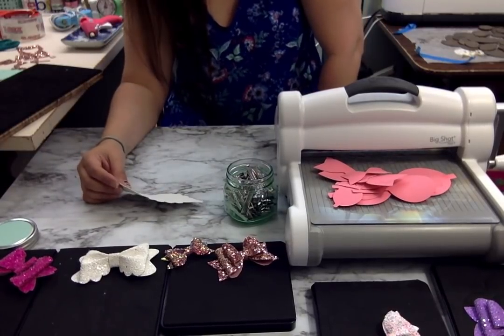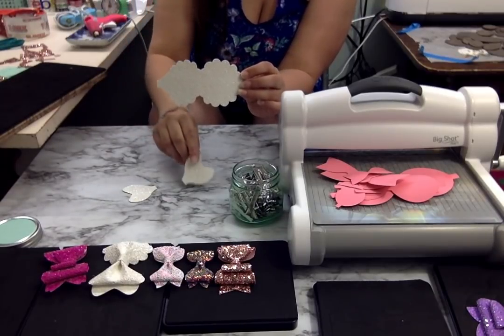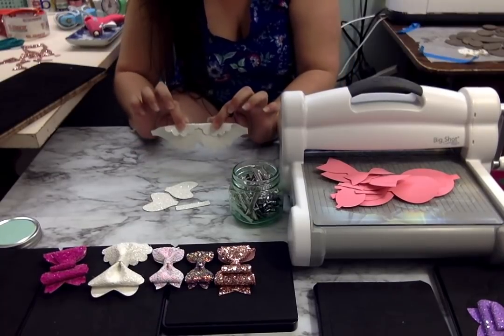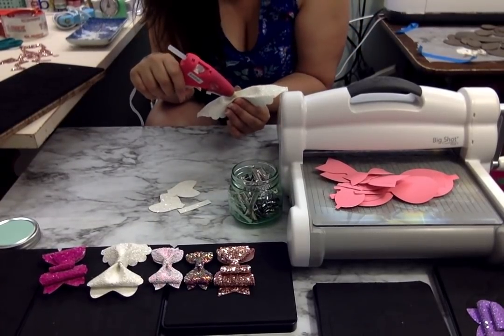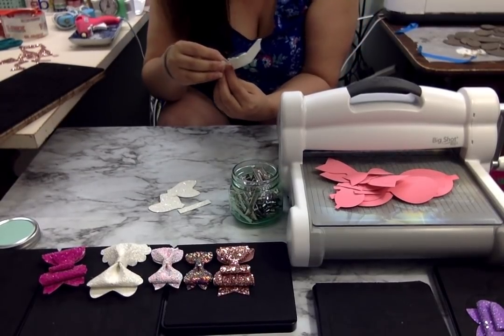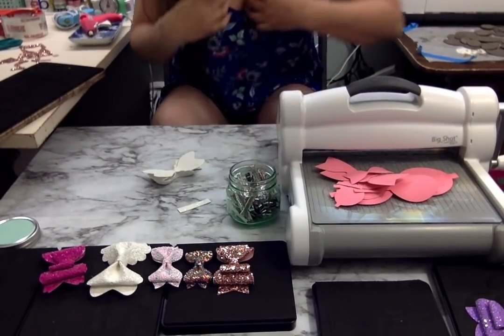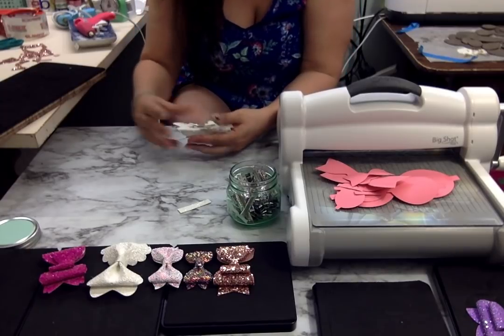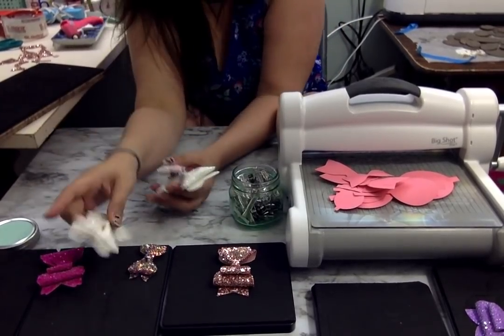Pinch Bow Assembly by Melissa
A clever folding hack to easily assemble a pinch bow.